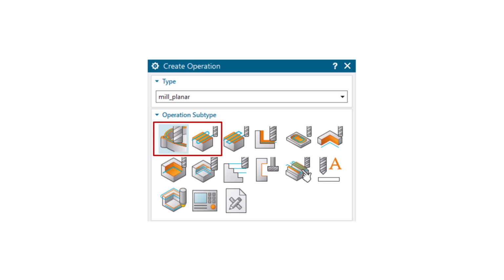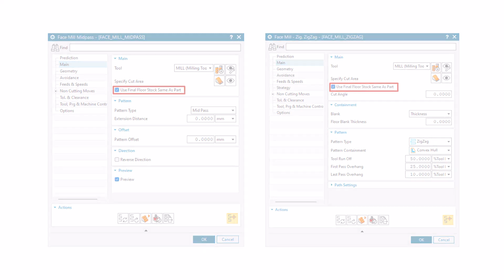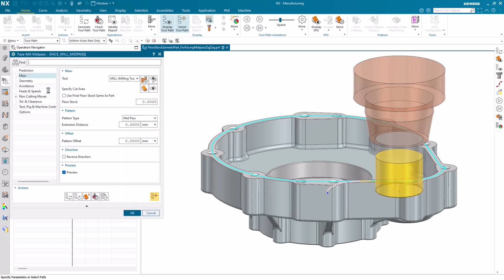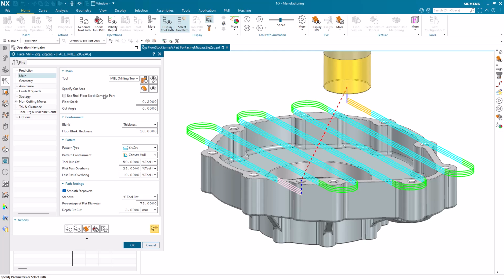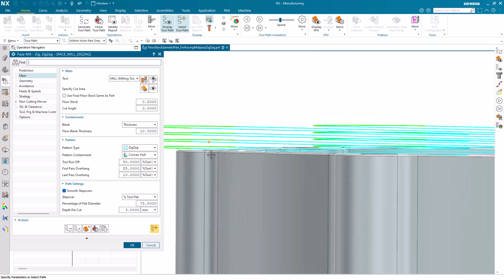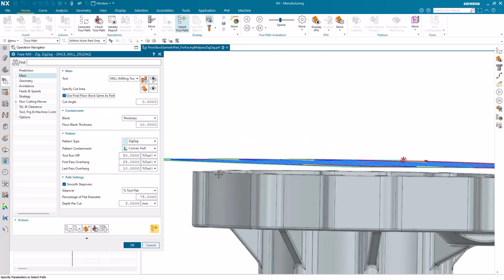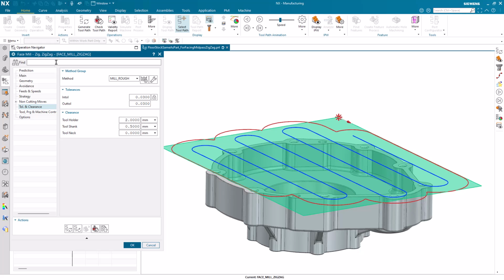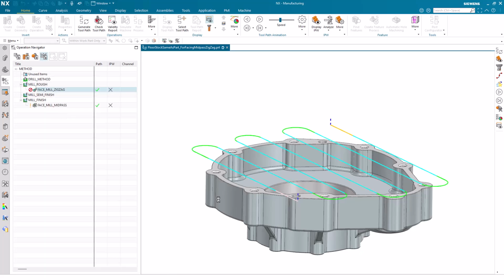NX CAM: New Toggle - Facing Mill Mid Pass & ZigZag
This describes a new toggle in NX CAM for face mill mid pass and face mill zigzag operations. The toggle allows for inheriting the part stock as the final floor stock. By using this feature, the toolpath will shift to match the part stock, resulting in expected results. The floor stock is set to 0.2mm and can be found in the tolerance and clearance section or the machining method view tab.